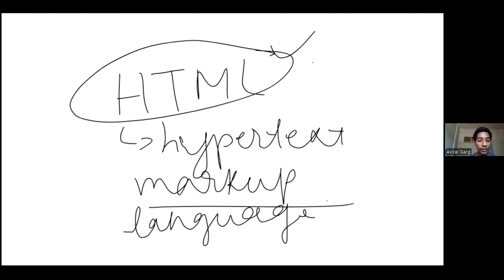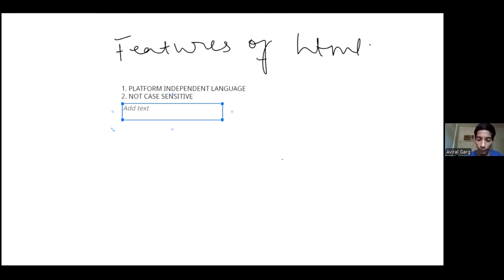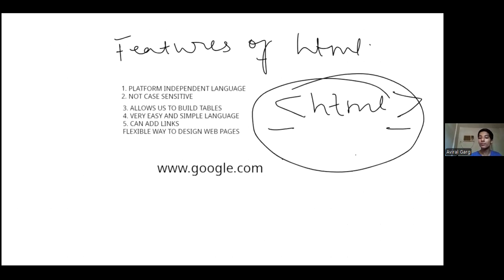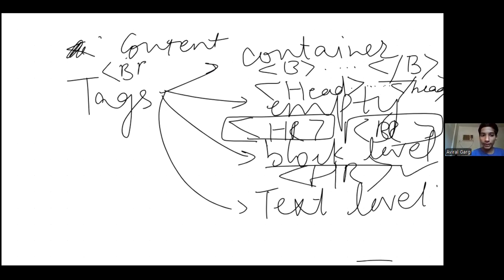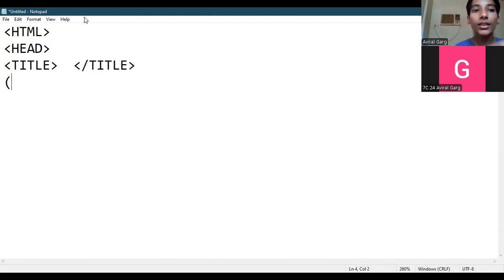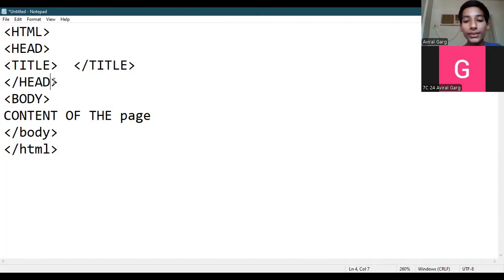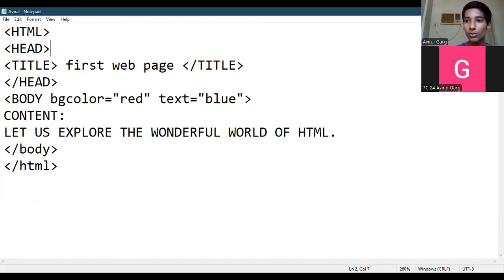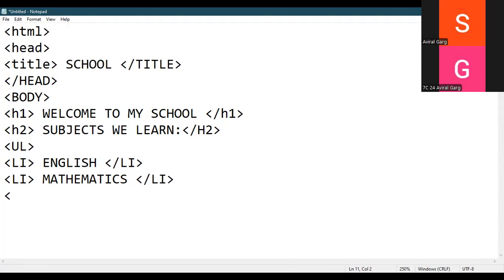HTML BASICS IN JSUT 30 MINUTES